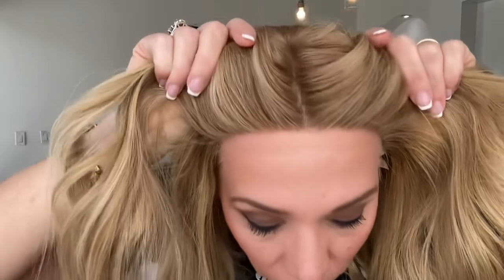STOCK # JS302.6 GARDEAUX DELUXE HAND TIED SILICONE LINED GRIPPER CAP